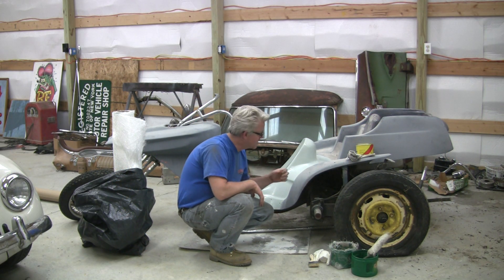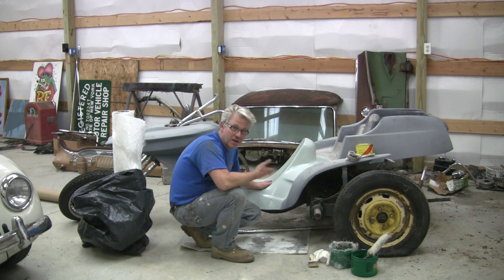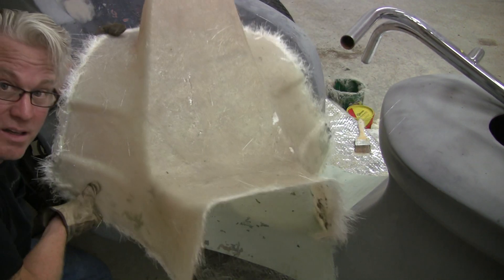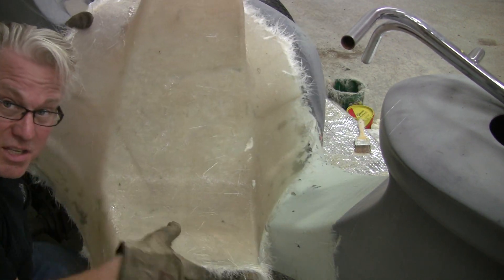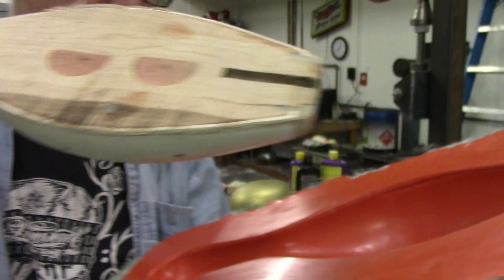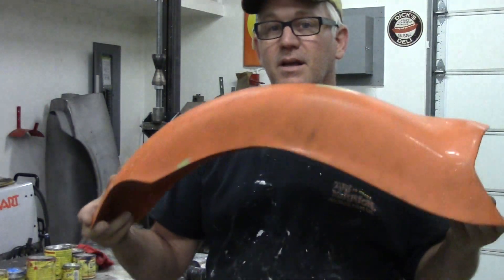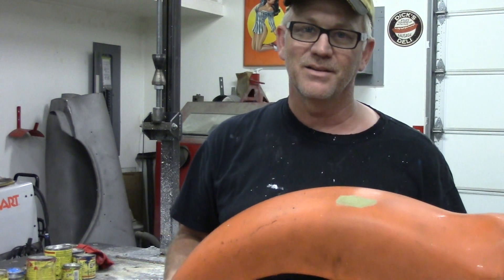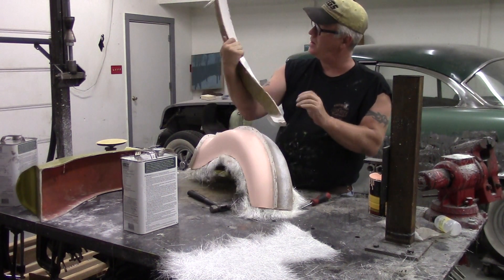Making Small Fiberglass Molds Spritz By Fritz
Ya ever have a small part that was trash, and wanted to make another 'cause ya just cant find a replacement, like a motorcycle side cover or 57 Pontiac side seat bolsters, how about a pedal car body? Well Gang, In this 3 dvd set I'll show you over 7 hours worth of getting down and dirty with those back yard projects! I'll get you in and out easy and on the cheap! We'll make a multi piece motorcycle rear fender mold, a small one piece mold of half a bowling pin, and I even pop out a few 60's style surfer helmets too! Plus other crazy stuff!